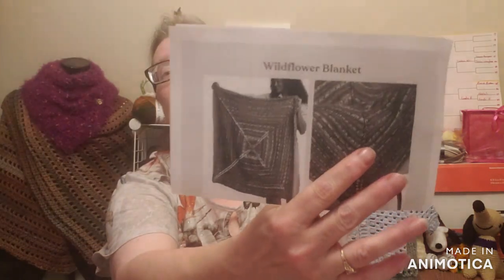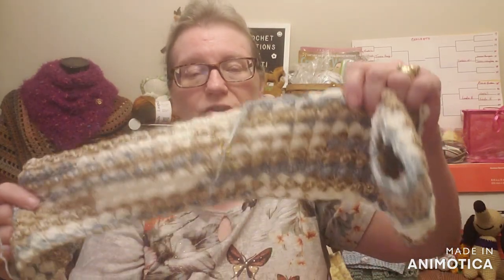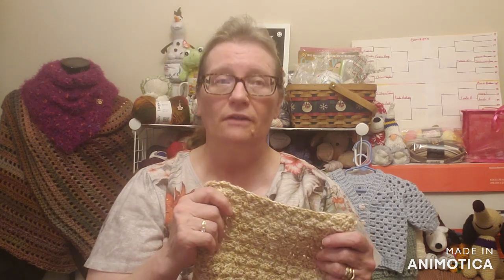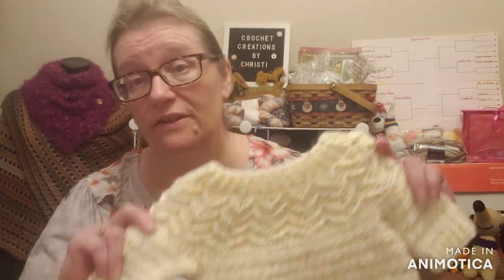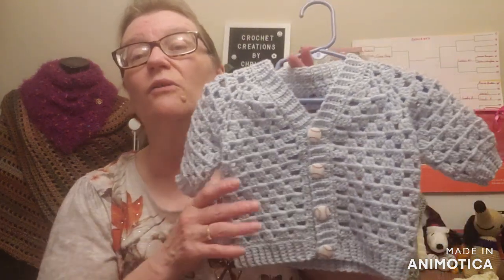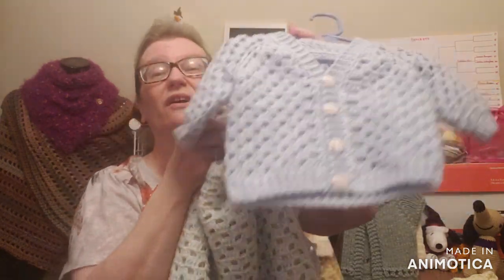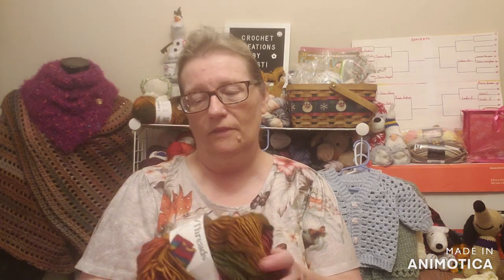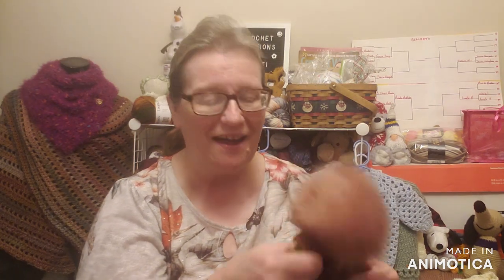CC~Addictions #161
My links

Games and challenges are sponsored solely by Crochet Creations by Christi
Must have an US address to be eligible for any prizes, must be at least 18 years old.
Winners have 1 week to claim prizes via email, messenger or instagram. Prizes not claimed within 2 weeks of drawing will go back in the prize bin.

Video Mentions